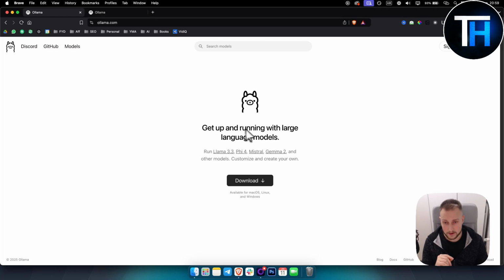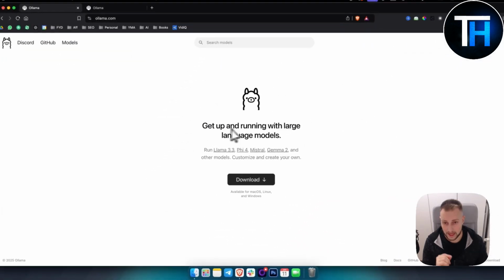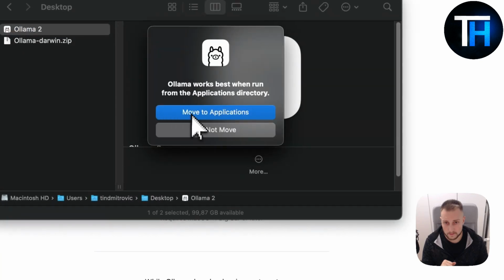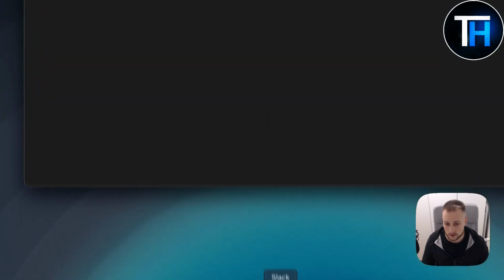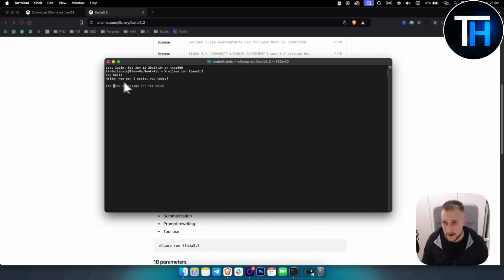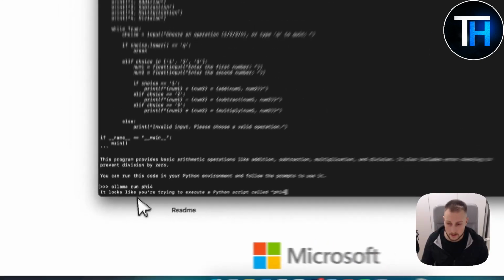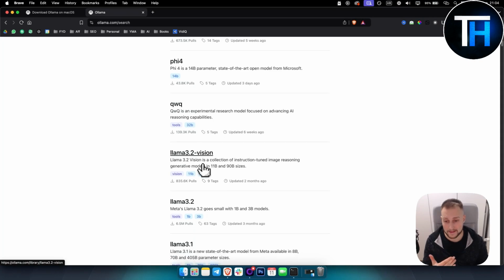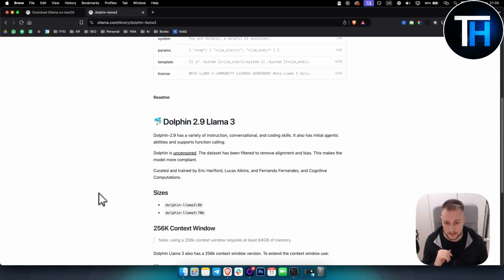How to Install Ollama or Any LLM Locally on MacOS